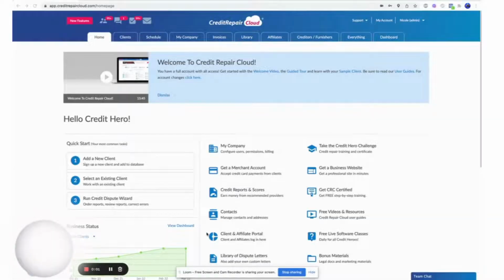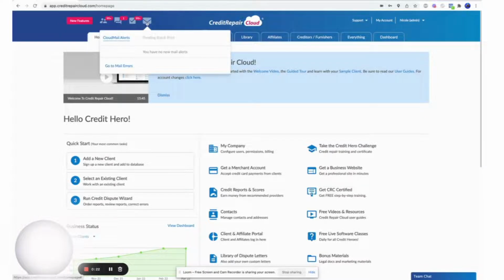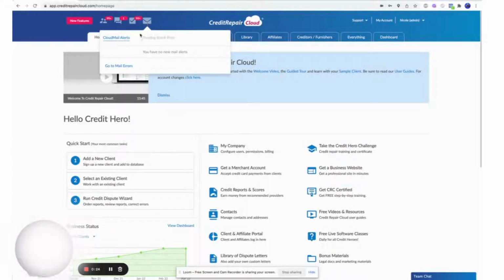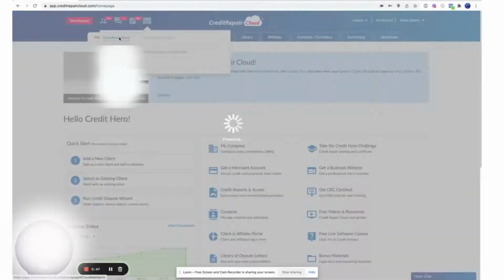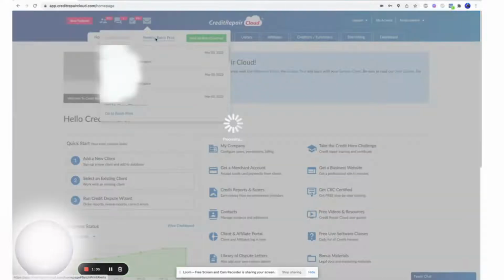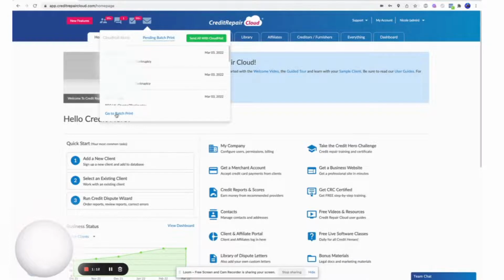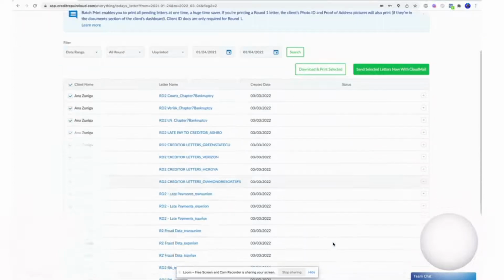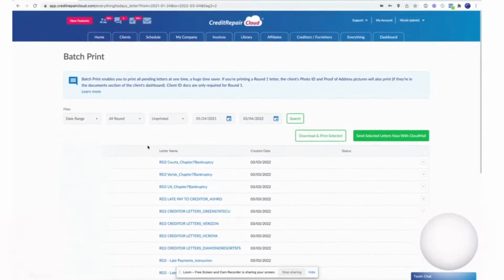HOW TO USE CREDIT REPAIR CLOUD 2.0 CLOUD MAIL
How to use Credit Repair Cloud 2.0 to print letters. Batch print letters or use cloud mail. Credit repair cloud 2.0 is now here and cloud mail is here!

Got credit repair questions? Need credit repair help? Book a coaching session to get live credit repair cloud coaching to help assist you through your credit repair cloud training needs

Claim your FREE introduction discovery call if you are interested in signing up for service with me. DO NOT BOOK A FREE CALL IF YOU ARE NOT READY TO SIGN UP.
Please book a coaching call if you are looking for support or coaching

Video Title: OPT out of Consumer Databases | Secondary Credit Bureau OPT OUT